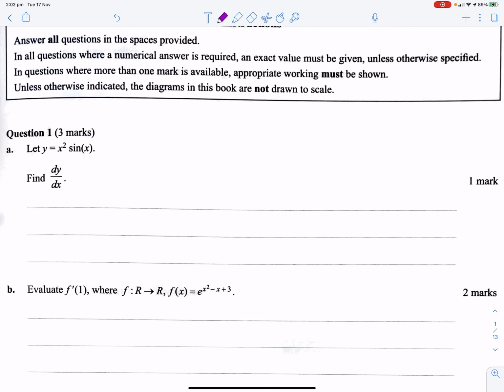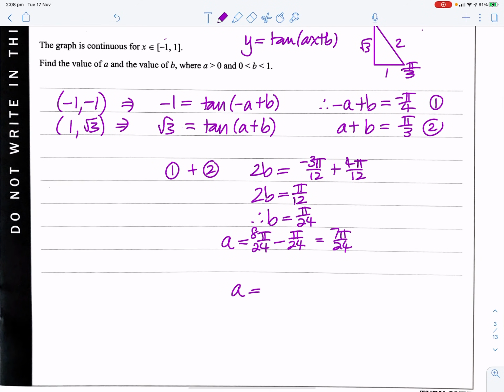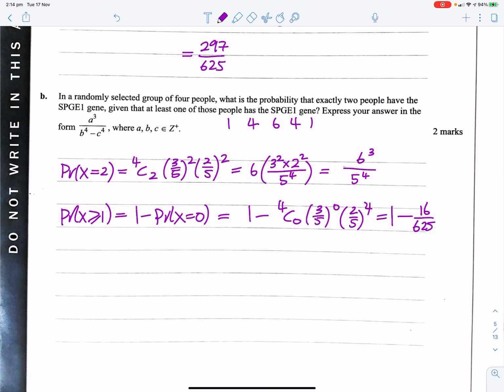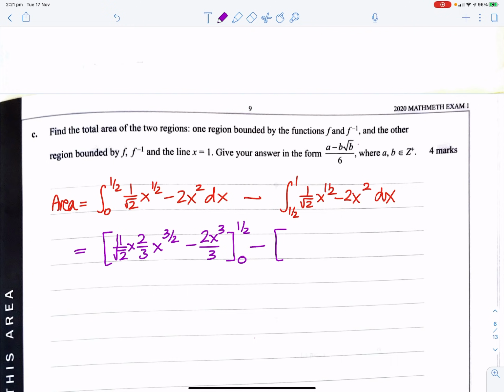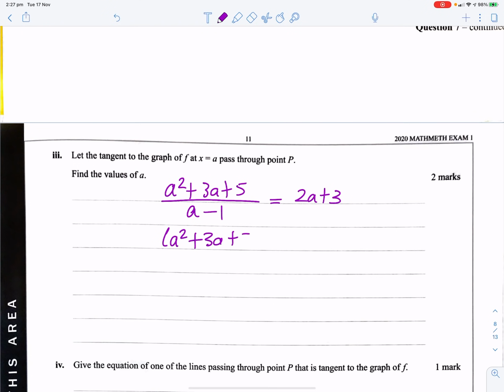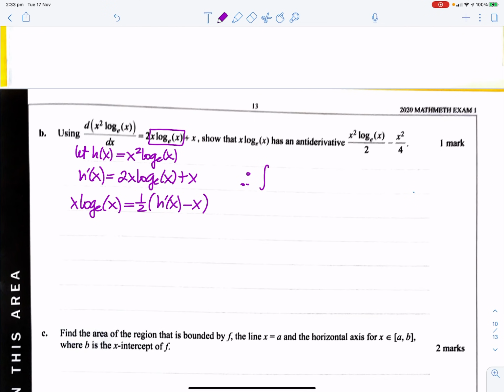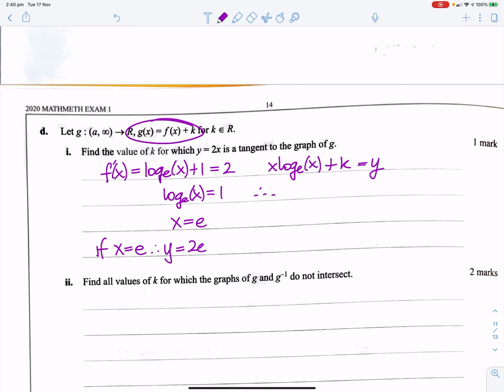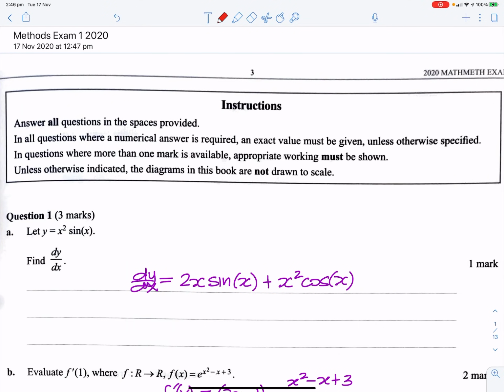2020 VCAA Exam 1 Maths Methods solutions by Worms Maths Academy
2020 Maths Methods Exam 1 solutions